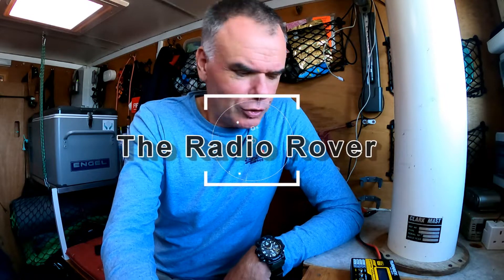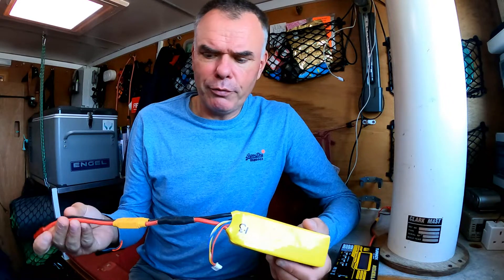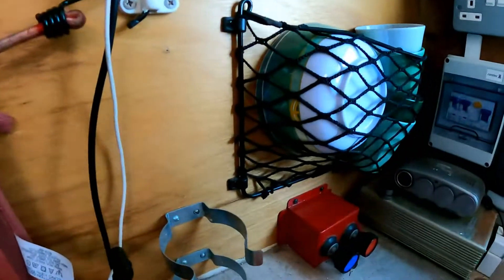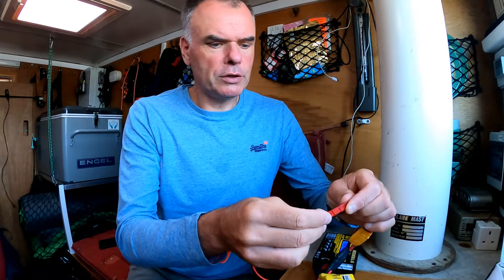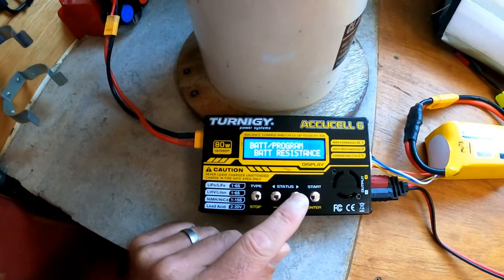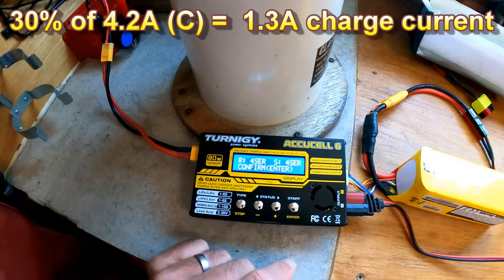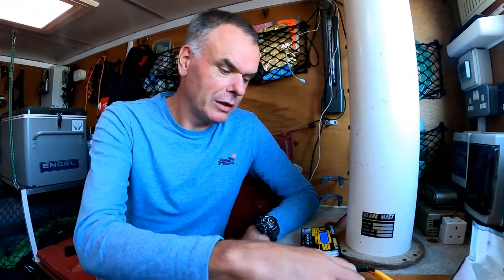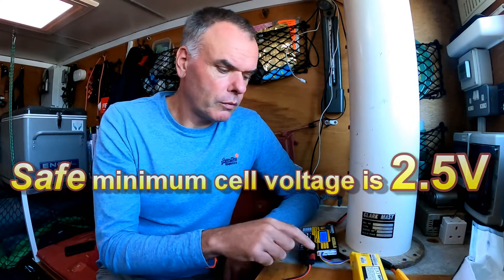The LiFePo4 Battery and Charger - ideal for SOTA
Take the LiFePo4 on a SOTA expedition. They are lightweight batteries, with high output for their weight and a flat discharge curve. Ideal for remote and Mountain Radio, POTA or SOTA. Ideal for Preppers and GoBags.

This short video explains how to use the charger, taking the worry out of choosing the correct charging current.

*** I incorrectly say XT-60 Connector. It is of course an XT-90. Same type but larger.***

Battery alarm monitors are available from ebay and amazon

Batteries are available from Hobbyking website, but not always in stock.

Cells should be charged between 0.3 and 1.0 of their C rating, so for a 4800mAh battery, 30% (0.3C) equates to 30% of 4.2A = 1.3A charging current

I always charge at a lower rate, aiming to preserve the battery longevity.